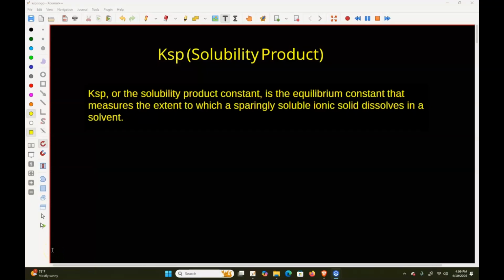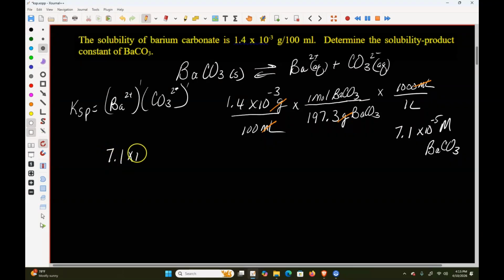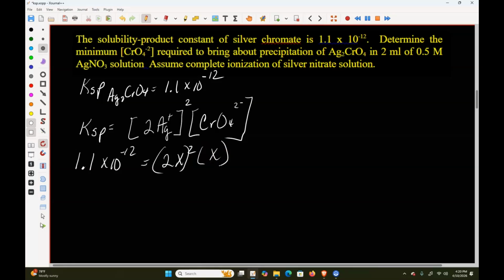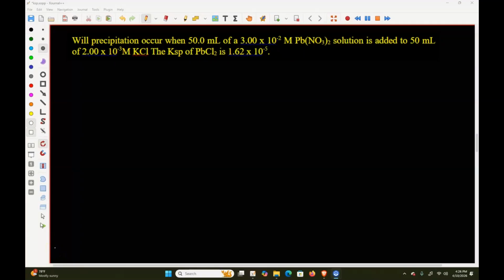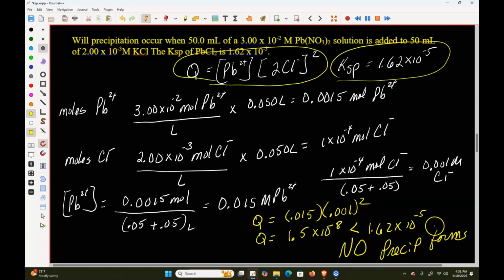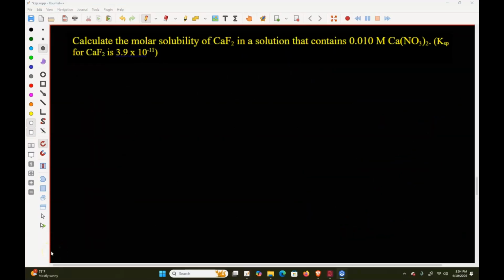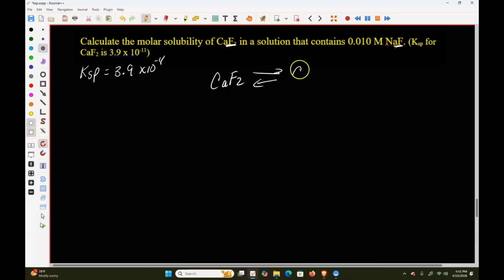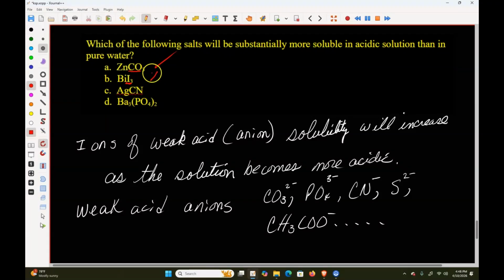Solubility & Ksp Made Easy: Qsp, Precipitation & Molar Solubility (Part 5)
In this video, you’ll learn:

What Ksp represents and how to write Ksp expressions
How to calculate molar solubility
How to compare solubilities of different compounds
How to use Qsp vs Ksp to predict precipitation
How the common ion effect impacts solubility and equilibrium

🎯 This video is perfect for:

Honors chemistry review

📌 This is Part 5 of the Acid-Base & Equilibrium Series:

pH, pOH, and Ionization
Ka, Kb, and Acid Strength
Buffers and Henderson-Hasselbalch
Titrations
Solubility and Ksp (this video)

🎉 If you’ve completed this series, you’ve built a strong foundation in equilibrium chemistry.